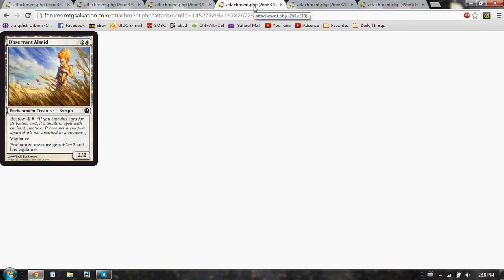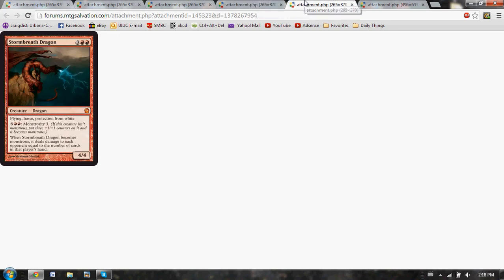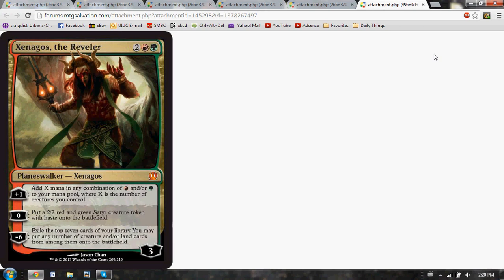Theros Spoilers: Common Cycle, New Thundermaw Hellkite and A Satyr Planeswalker!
I occasionally stream on Twitch! Friday/Saturday/Sunday nights!